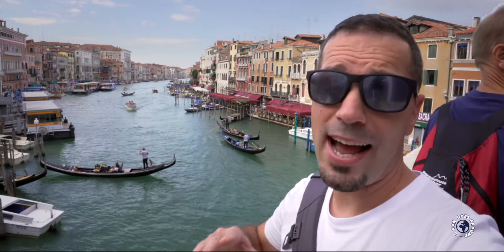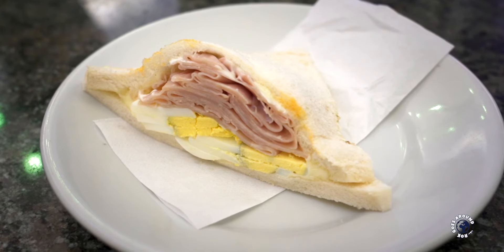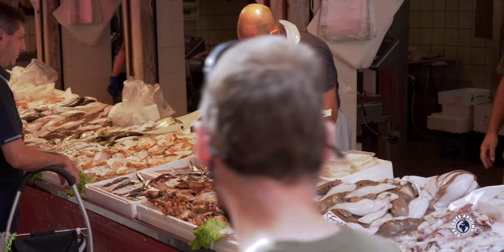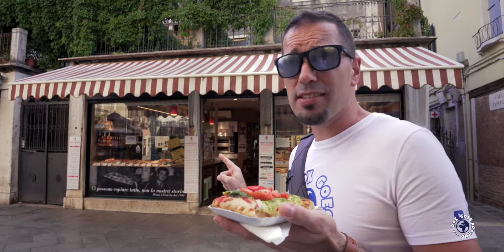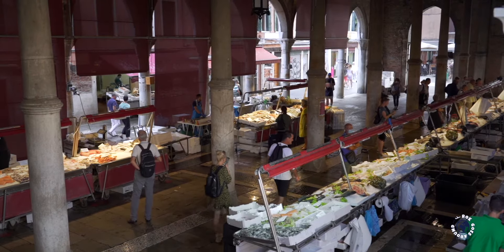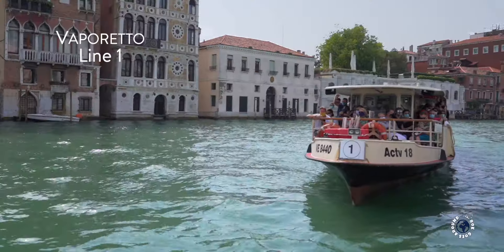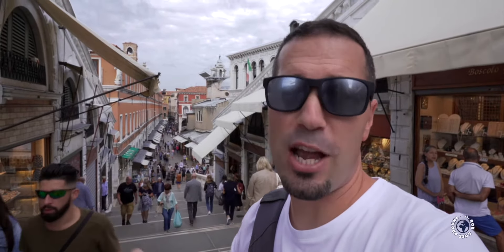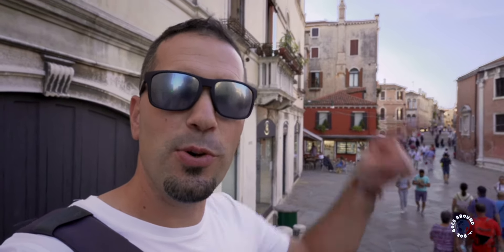VENICE, Italy - Food & Shopping (Tips & Tricks)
VENICE Italy Food Tour & Best Shopping Area. I am Rok and I’ve spent last 9 years travelling around Europe as a tour guide and I want to take you on Venice Italy Food Tour and show you the Best shopping area in Venice Italy. We will taste Venetian street food, visit the local food market and check out the most famous shopping area in Venice. Walk the charming streets of Venice with me and share my shopping and eating in Venice Italy experience.

P.S.: Rok is a traveler, a cinematic vlogger and a tour guide. On this travel channel he is combining his 20 years of travelling experience, his 10 years of filmmaking experience and his 9 years of tour guiding experience.